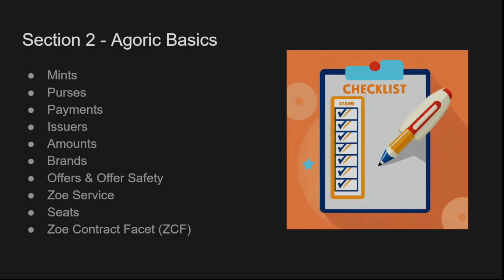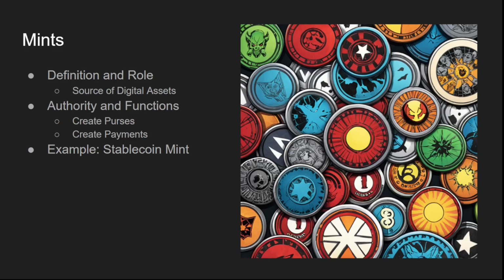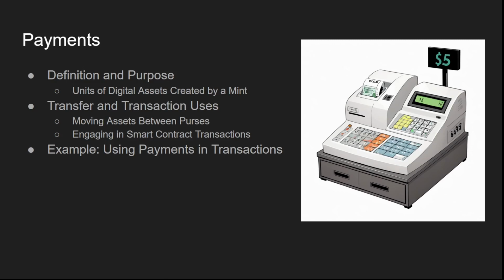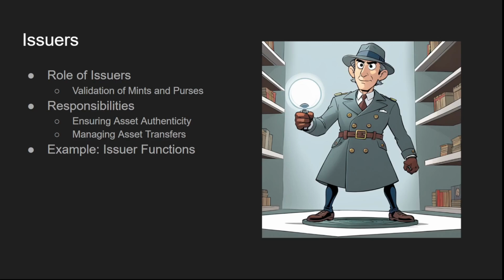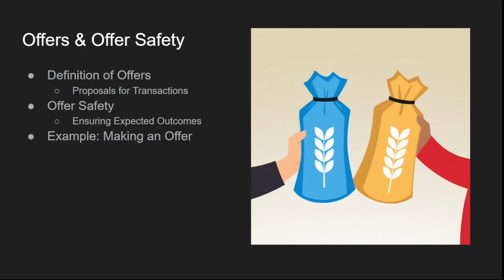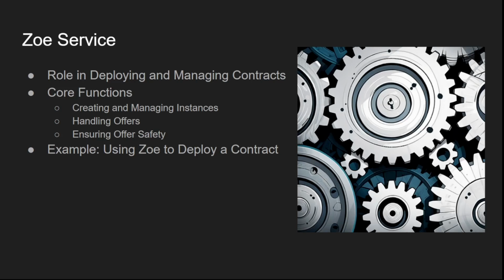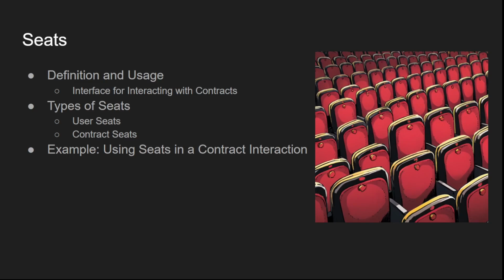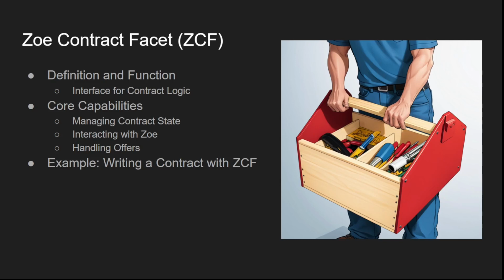Agoric Curriculum - Module 1 - Section 2 - Agoric Basics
In the second Section of Module 1, we'll focus on Agoric Basic Concepts.
This will include an in-depth look at various foundational components like Mints, Purses, Payments, and Issuers.

We'll also cover key terms such as Amounts and Brands.

Further, we'll discuss the concepts of Offers and Offer Safety, and then delve into the Zoe Service, which is crucial for deploying and managing contracts.
Lastly, we'll talk about Seats and the Zoe Contract Facet (ZCF), which are essential for interacting with and managing smart contracts in Agoric.